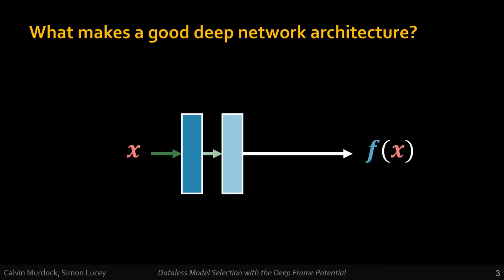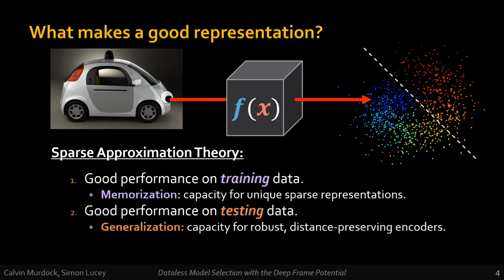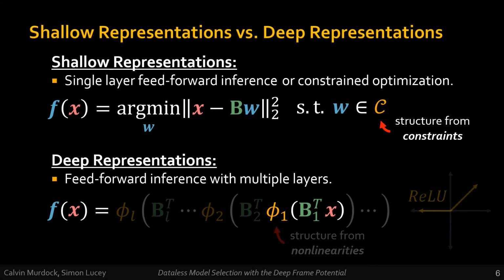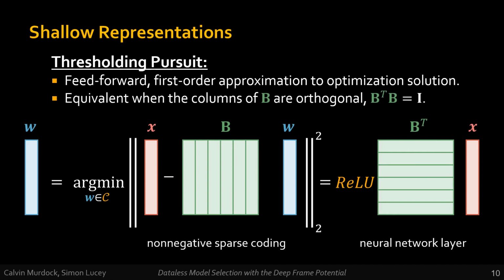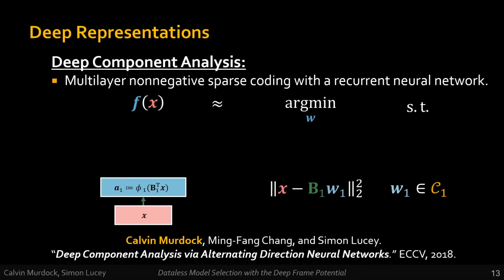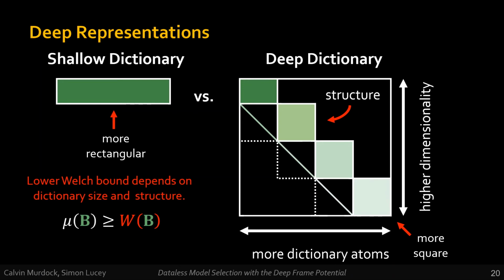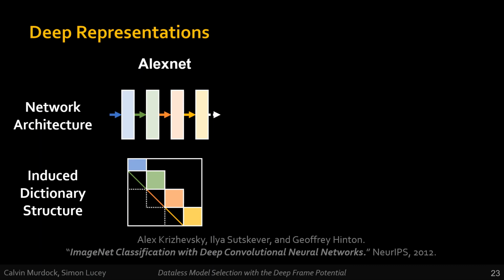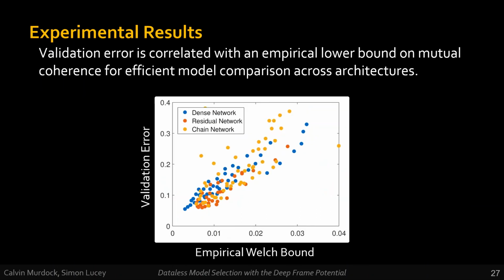Dataless Model Selection With the Deep Frame Potential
Authors: Calvin Murdock, Simon Lucey Description: Choosing a deep neural network architecture is a fundamental problem in applications that require balancing performance and parameter efficiency. Standard approaches rely on ad-hoc engineering or computationally expensive validation on a specific dataset. We instead attempt to quantify networks by their intrinsic capacity for unique and robust representations, enabling efficient architecture comparisons without requiring any data. Building upon theoretical connections between deep learning and sparse approximation, we propose the deep frame potential: a measure of coherence that is approximately related to representation stability but has minimizers that depend only on network structure. This provides a framework for jointly quantifying the contributions of architectural hyper-parameters such as depth, width, and skip connections. We validate its use as a criterion for model selection and demonstrate correlation with generalization error on a variety of common residual and densely connected network architectures.